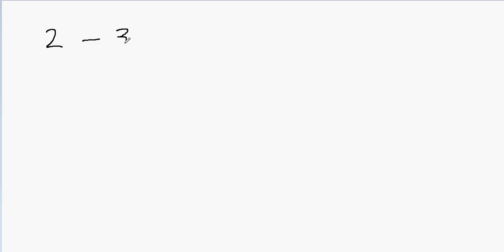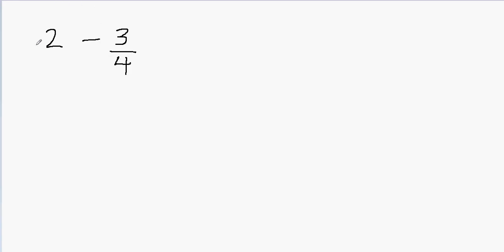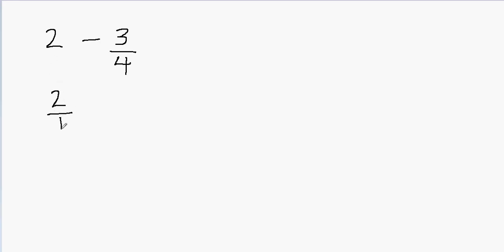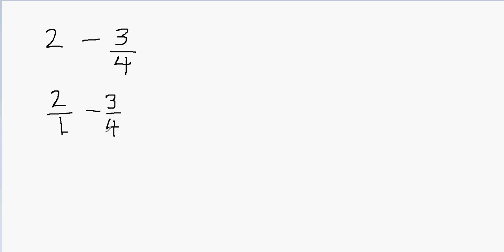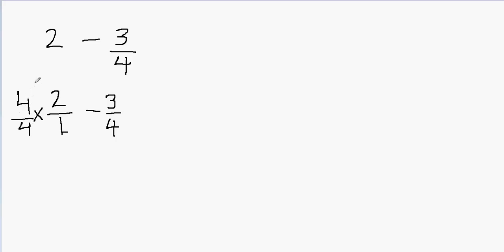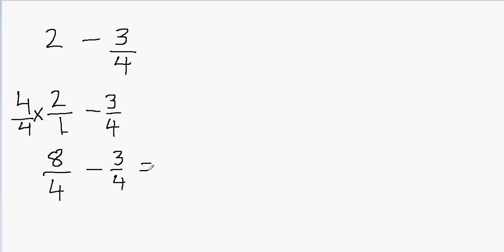Subtracting fraction from a whole number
This video teaches how to subtract fraction from a whole number.